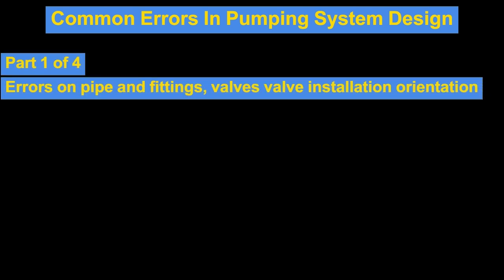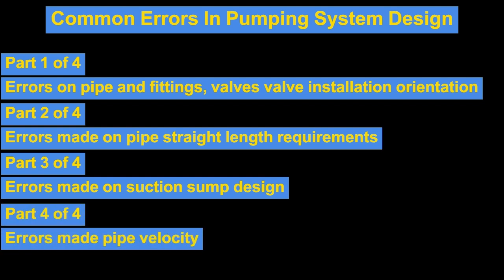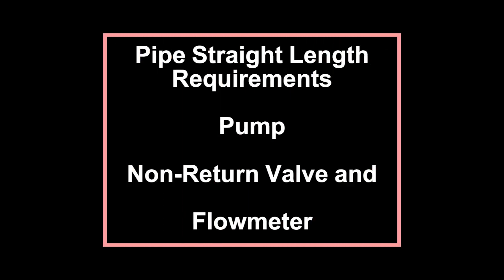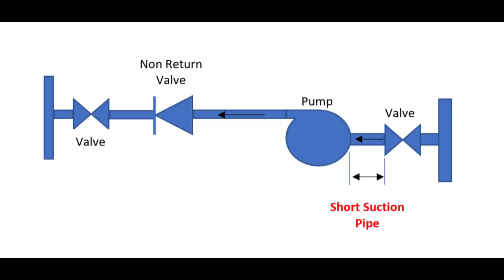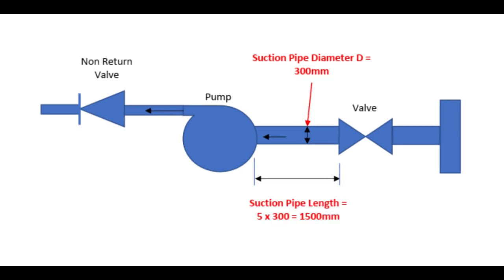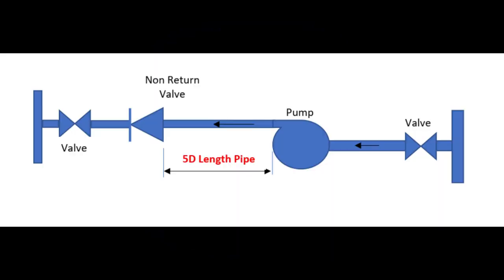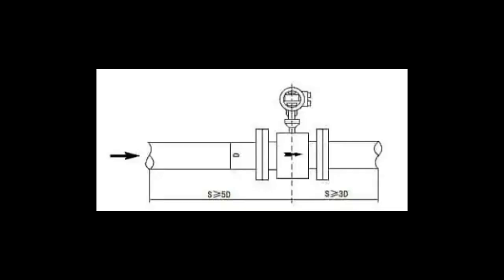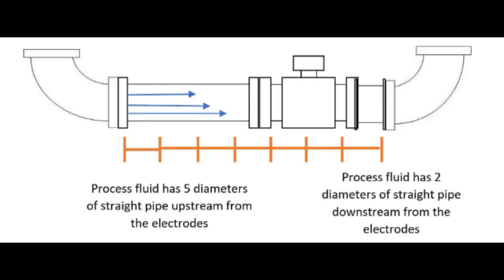Common Error In Pumping System Part 2 - Straight Length Requirements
This session discusses about the common design errors one can make in the pumping system design which could significantly cause the operational problems or inefficiency to the system. There are 4 parts of this series, and this is the Part 2 of 4.

Hierdie sessie bespreek die algemene ontwerpfoute wat 'n mens in die pompstelselontwerp kan maak wat die operasionele probleme of ondoeltreffendheid van die stelsel aansienlik kan veroorsaak. Daar is 4 dele van hierdie reeks en dit is die Deel 2 van 4.

تناقش هذه الجلسة أخطاء التصميم الشائعة التي يمكن للمرء أن يرتكبها في تصميم نظام الضخ والتي يمكن أن تسبب بشكل كبير مشاكل تشغيلية أو عدم كفاءة للنظام. هناك 4 أجزاء من هذه السلسلة وهذا هو الجزء 2 من 4.

本次会议讨论了泵送系统设计中可能犯的常见设计错误，这些错误可能会严重导致系统出现操作问题或效率低下。本系列有 4 个部分，这是 4 个部分的第 2 部分。

In deze sessie worden de veelvoorkomende ontwerpfouten besproken die men kan maken in het ontwerp van het pompsysteem die de operationele problemen of inefficiëntie van het systeem aanzienlijk kunnen veroorzaken. Er zijn 4 delen van deze serie en dit is deel 2 van 4.

Ang sesyon na ito talakayin ang tungkol sa mga karaniwang mga error sa disenyo ng isa ay maaaring gumawa sa pumping system disenyo na maaaring makabuluhang maging sanhi ng mga problema sa pagpapatakbo o kawalan ng kahusayan sa sistema. May 4 na bahagi ng seryeng ito at ito ang Part 2 ng 4.

Cette session traite des erreurs de conception courantes que l’on peut commettre dans la conception du système de pompage et qui pourraient causer de manière significative des problèmes opérationnels ou de l’inefficacité du système. Il y a 4 parties de cette série et c’est la partie 2 de 4.

In dieser Sitzung werden die häufigsten Konstruktionsfehler erörtert, die bei der Konstruktion des Pumpensystems auftreten können und die zu Betriebsproblemen oder Ineffizienzen des Systems führen können. Es gibt 4 Teile dieser Serie und dies ist der Teil 2 von 4.

यह सत्र सामान्य डिजाइन त्रुटियों के बारे में चर्चा करता है जो पंपिंग सिस्टम डिजाइन में कर सकता है जो सिस्टम को परिचालन समस्याओं या अक्षमता का कारण बन सकता है। इस श्रृंखला के 4 भाग हैं और यह 4 का भाग 2 है।

Sesi ini membahas tentang kesalahan desain umum yang dapat dilakukan seseorang dalam desain sistem pemompaan yang secara signifikan dapat menyebabkan masalah operasional atau inefisiensi pada sistem. Ada 4 bagian dari seri ini dan ini adalah Bagian 2 dari 4.

In questa sessione si discute degli errori di progettazione comuni che si possono commettere nella progettazione del sistema di pompaggio che potrebbero causare in modo significativo problemi operativi o inefficienza del sistema. Ci sono 4 parti di questa serie e questa è la Parte 2 di 4.

このセッションでは、ポンプシステムの設計で発生する可能性のある一般的な設計エラーについて説明し、システムの運用上の問題や非効率性を著しく引き起こす可能性があります。このシリーズには4つのパートがあり、これはパート2/4です。

이 세션에서는 펌핑 시스템 설계에서 발생할 수 있는 일반적인 설계 오류에 대해 논의하며, 이는 시스템의 운영 문제 또는 비효율성을 크게 유발할 수 있습니다. 이 시리즈는 4부로 구성되어 있으며 4부 중 2부입니다.

ᠲᠤᠰ ᠤᠳᠠᠭᠠᠨ ᠤ ᠬᠤᠷᠠᠯ ᠨᠢ ᠬᠥᠭᠡᠷᠭᠡ ᠶᠢᠨ ᠬᠦᠷᠭᠡᠬᠦ ᠰᠢᠰᠲ᠋ᠧᠮ ᠦᠨ ᠵᠢᠷᠤᠭ ᠲᠥᠯᠥᠪᠯᠡᠭᠡ ᠳᠦ ᠦᠷᠭᠦᠯᠵᠢ ᠲᠣᠬᠢᠶᠠᠯᠳᠤᠵᠤ ᠮᠡᠳᠡᠬᠦ ᠵᠢᠷᠤᠭ ᠲᠥᠯᠥᠪᠯᠡᠭᠡ ᠶᠢᠨ ᠪᠤᠷᠤᠭᠤ ᠶᠢ ᠶᠠᠷᠢᠯᠴᠠᠵᠤ ᠂ ᠡᠳᠡᠭᠡᠷ ᠪᠤᠷᠤᠭᠤ ᠨᠢ ᠰᠢᠰᠲ᠋ᠧᠮ ᠦᠨ ᠠᠵᠢᠯᠯᠠᠭᠠᠨ ᠤ ᠠᠰᠠᠭᠤᠳᠠᠯ ᠪᠤᠶᠤ ᠦᠷ᠎ᠡ ᠪᠦᠲᠦᠮᠵᠢ ᠳᠣᠣᠷ᠎ᠠ ᠪᠠᠶᠢᠵᠤ ᠮᠡᠳᠡᠨ᠎ᠡ ᠃ ᠲᠤᠰ ᠰᠢᠷᠢᠰ ᠨᠢ ᠳᠥᠷᠪᠡᠨ ᠬᠡᠰᠡᠭ ᠪᠠᠶᠢᠨ᠎ᠠ ᠂ ᠡᠨᠡ ᠪᠣᠯ ᠬᠣᠶᠠᠳᠤᠭᠠᠷ ᠬᠡᠰᠡᠭ ( ᠨᠡᠶᠢᠲᠡ 4 ᠬᠡᠰᠡᠭ ) ᠪᠣᠯᠣᠨ᠎ᠠ ᠃

Esta sessão discute sobre os erros de projeto comuns que se podem fazer no projeto do sistema de bombeamento que podem causar significativamente os problemas operacionais ou ineficiência do sistema. Existem 4 partes desta série e esta é a Parte 2 de 4.

На этом занятии обсуждаются распространенные ошибки проектирования, которые могут быть допущены при проектировании насосной системы, которые могут привести к значительным эксплуатационным проблемам или неэффективности системы. Эта серия состоит из 4 частей, и это Часть 2 из 4.

En esta sesión se discuten los errores de diseño comunes que se pueden cometer en el diseño del sistema de bombeo y que podrían causar significativamente problemas operativos o ineficiencia en el sistema. Hay 4 partes de esta serie y esta es la Parte 2 de 4.

இந்த அமர்வு உந்தி அமைப்பு வடிவமைப்பில் ஒருவர் செய்யக்கூடிய பொதுவான வடிவமைப்பு பிழைகள் பற்றி விவாதிக்கிறது, இது அமைப்பின் செயல்பாட்டு சிக்கல்கள் அல்லது திறமையின்மையை கணிசமாக ஏற்படுத்தக்கூடும். இந்த தொடரில் 4 பகுதிகள் உள்ளன, இது பகுதி 2 இன் 4.

เซสชั่นนี้จะกล่าวถึงข้อผิดพลาดในการออกแบบทั่วไปที่สามารถทําได้ในการออกแบบระบบสูบน้ําซึ่งอาจทําให้เกิดปัญหาในการปฏิบัติงานหรือความไร้ประสิทธิภาพของระบบอย่างมีนัยสําคัญ มี 4 ส่วนของซีรีส์นี้และนี่คือตอนที่ 2 จาก 4

Bu oturumda, pompalama sistemi tasarımında yapılabilecek ve sistemde önemli ölçüde operasyonel sorunlara veya verimsizliğe neden olabilecek yaygın tasarım hataları tartışılmaktadır. Bu serinin 4 bölümü var ve bu 2'in 4. bölümü.

Phiên này thảo luận về các lỗi thiết kế phổ biến mà người ta có thể mắc phải trong thiết kế hệ thống bơm có thể gây ra đáng kể các vấn đề vận hành hoặc không hiệu quả cho hệ thống. Có 4 phần của loạt bài này và đây là Phần 2/4.